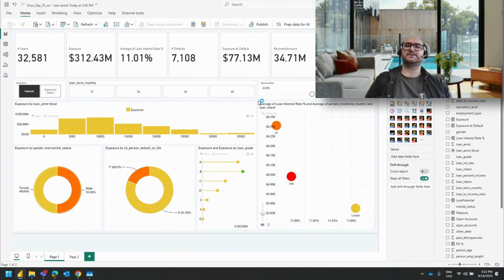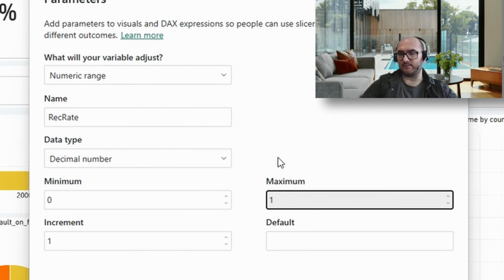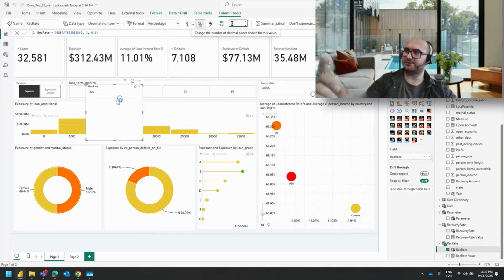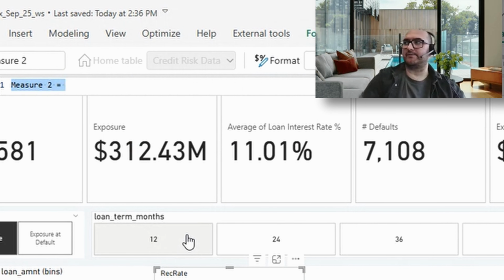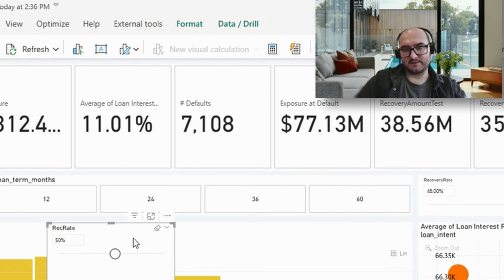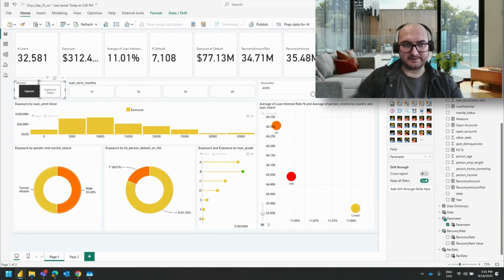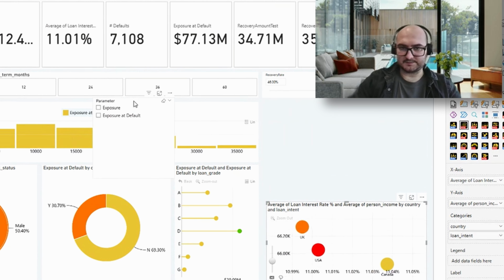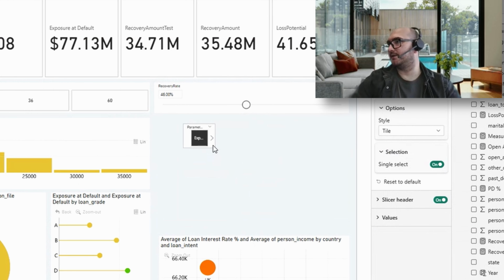Create a Numeric or Date Range Slicer in Power BI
In this video, you’ll learn how to create a numeric or date range slider in Power BI.
We’ll go through the steps of setting up a numeric parameter (for example, a recovery rate slider), adjusting increments, and formatting values as percentages.

(Scroll down and click “Get the dataset” on the left side.)

0:00 – Introduction and report overview
0:18 – Creating a numeric range parameter (recovery rate slider)
0:44 – Setting parameter values: minimum, maximum, and increment
1:25 – Formatting the parameter as a percentage
2:04 – Adjusting increment steps with DAX (GENERATESERIES)
2:53 – Creating a measure using the parameter value
3:37 – Calculating recovery amount and loss potential
4:58 – Creating field parameters to switch between measures
5:43 – Setting up a slicer with single selection
6:45 – Adjusting slicer design (radio buttons, tiles, layout tips)
7:20 – Final layout and design recommendations